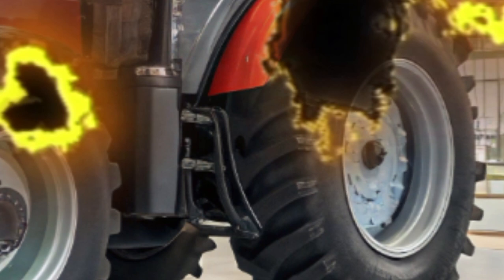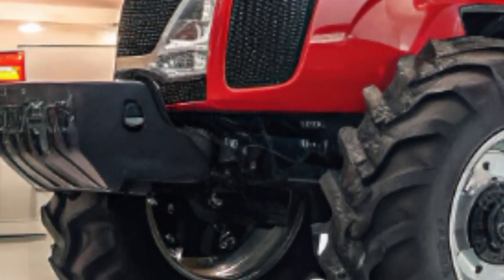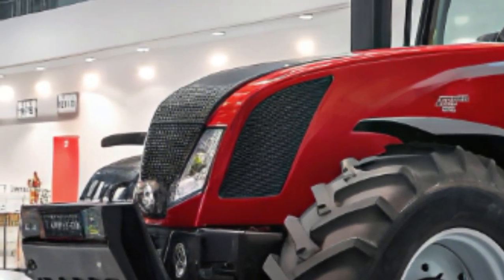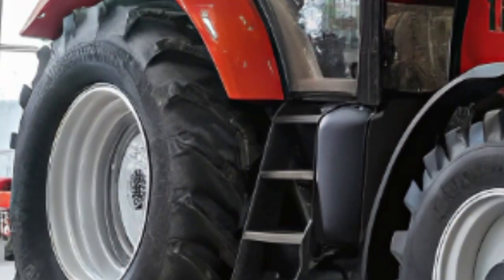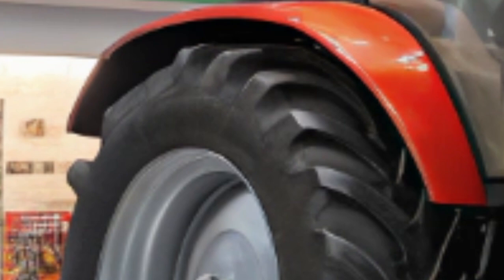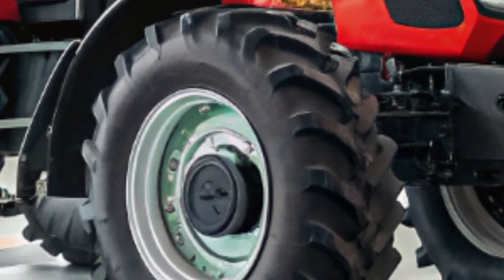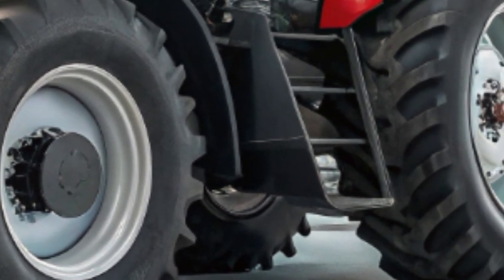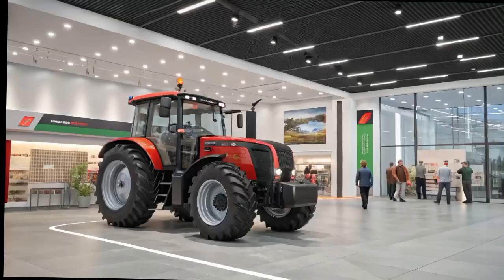The 2025 Belarus Tractor -A Model: What’s New in Technology & Innovation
2025 Model SEO Content

Description:

The 2025 model brings the latest innovations in automotive, technology, and design. With cutting-edge features, improved efficiency, and futuristic aesthetics, these models redefine performance, comfort, and sustainability. Whether it's automobiles, gadgets, or machinery, the 2025 model lineup showcases advancements in AI, eco-friendly solutions, and enhanced user experience. Stay ahead with the latest trends in 2025 technology, smart devices, and next-gen vehicles.

Hashtags (30)

Related Searches (20)

2025 model cars
2025 technology trends
best 2025 model vehicles
future of electric cars 2025
latest AI models 2025
upcoming SUVs 2025
hybrid vehicles 2025
tech gadgets 2025
automotive innovations 2025
eco-friendly cars 2025
self-driving vehicles 2025
next-gen laptops 2025
best electric vehicles 2025
smartphone trends 2025
luxury vehicles 2025
sustainable transportation 2025
car design trends 2025
AI-powered devices 2025
high-performance cars 2025
latest smartwatch models 2025

Reasons to Watch the 2025 Model (10)

Innovative Technology: Cutting-edge features with AI integration.

Sustainability: Eco-friendly materials and energy-efficient solutions.

Performance Upgrades: Enhanced speed, power, and fuel efficiency.

Autonomous Features: Advanced self-driving and automation systems.

Luxury & Comfort: Next-level interiors with smart controls.

Smart Connectivity: IoT-enabled devices for seamless integration.

Safety Enhancements: Latest crash prevention and security systems.

Futuristic Design: Aerodynamic and modern aesthetics.

AI & Machine Learning: Personalized experiences with adaptive AI.

Market Trends: Understanding the future of technology and automobiles.

SEO Titles (10)

Exploring the Future with 2025 Model Vehicles & Gadgets

Top 2025 Cars & Smart Devices You Need to Know

AI-Powered 2025 Models: The Next Generation of Innovation

Upcoming 2025 Model Cars: Features, Specs & Release Dates

Why 2025 Models Are the Future of Smart Technology

2025 Electric Vehicles: Best Models & Sustainability Trends

The Ultimate Guide to 2025 Tech, Gadgets & Automobiles

How 2025 Models Are Revolutionizing the Automotive Industry

Exploring the Latest Trends in 2025 Model Cars & Devices

SEO Keywords (30)

2025 model
latest 2025 model cars
AI-powered vehicles 2025
future car models 2025
autonomous driving 2025
best hybrid cars 2025
EV technology 2025
latest electric vehicles 2025
self-driving technology 2025
smart car features 2025
AI gadgets 2025
high-tech cars 2025
next-gen automotive trends
luxury cars 2025
upcoming SUVs 2025
AI-driven innovation 2025
smart home devices 2025
eco-friendly cars 2025
hybrid technology 2025
autonomous vehicles 2025
smart connectivity 2025
IoT-enabled cars 2025
AI integration in vehicles
future mobility trends
high-performance vehicles 2025
next-gen laptops 2025
sustainable tech 2025
car tech advancements 2025
modern car designs 2025
EV charging solutions 2025

Let me know if you need any modifications or more details!